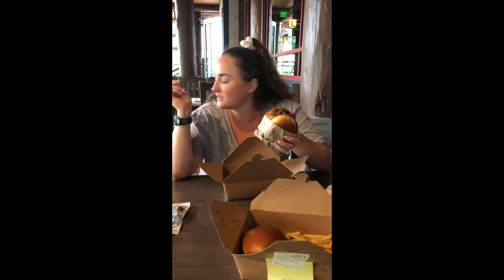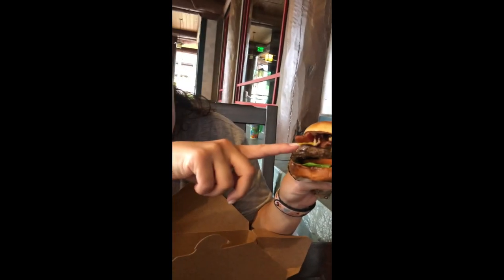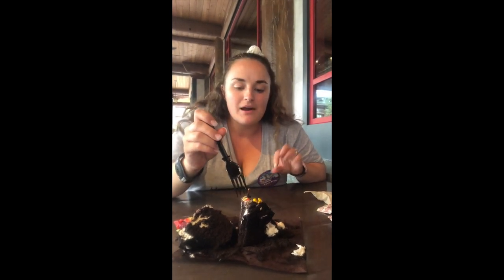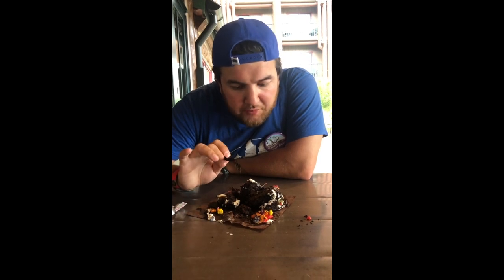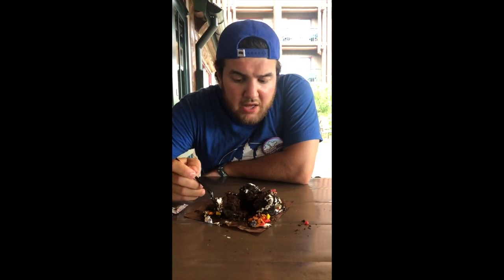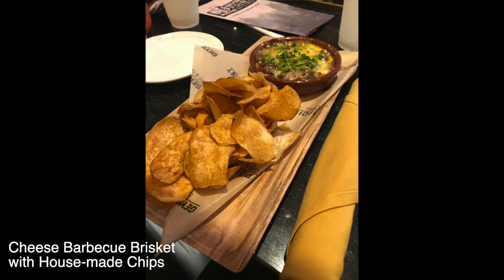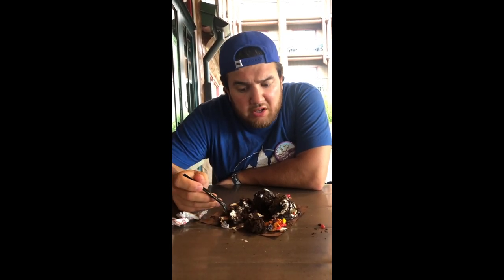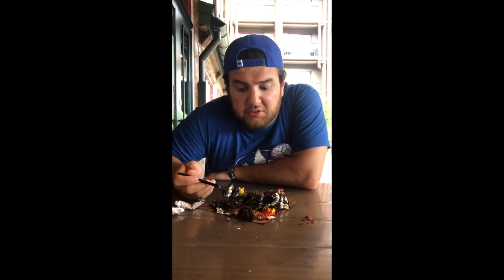Dining Review of Roaring Fork and Geyser Point Bar & Grill - July 2020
Hello everyone! Today we went to Roaring Fork and Geyser Point Bar & Grill to do our very first dining review video! We hope you enjoy!

Menus:
Roaring Fork